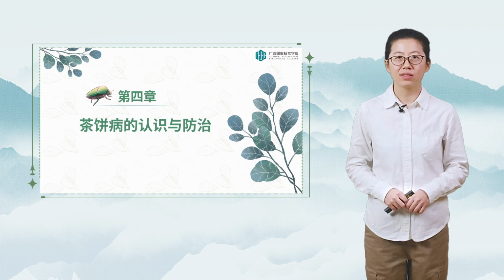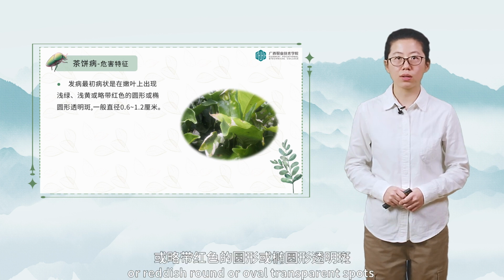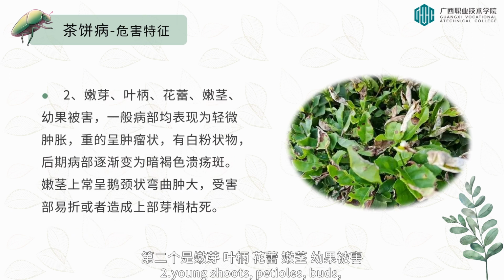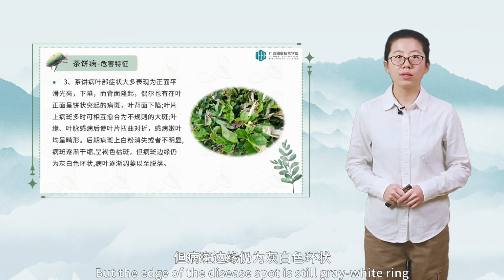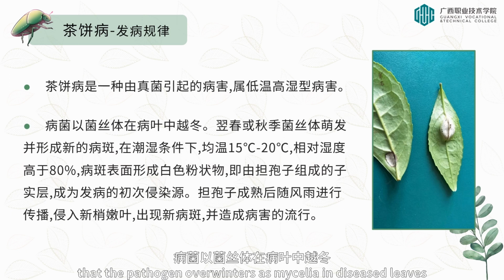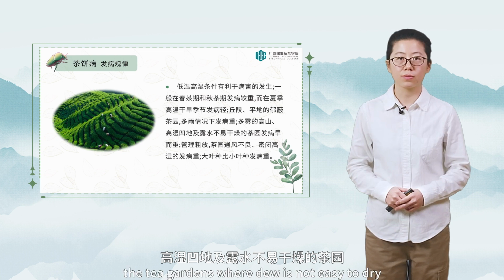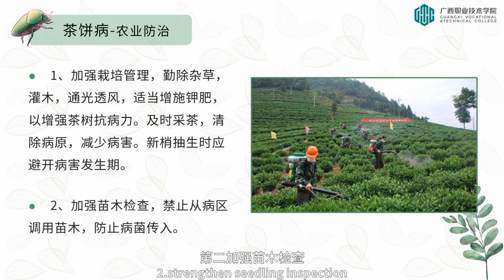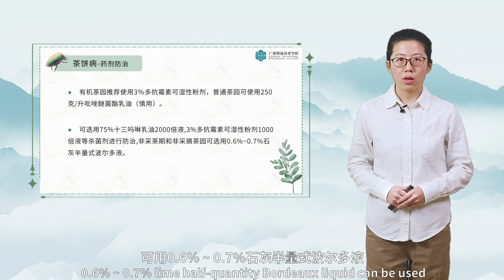22. Understanding and control of tea cake disease